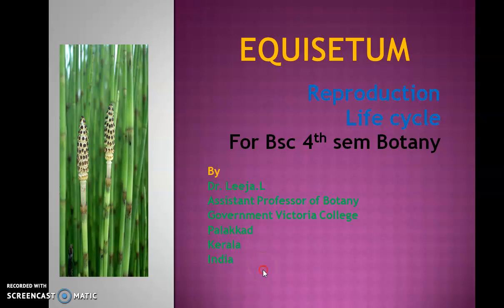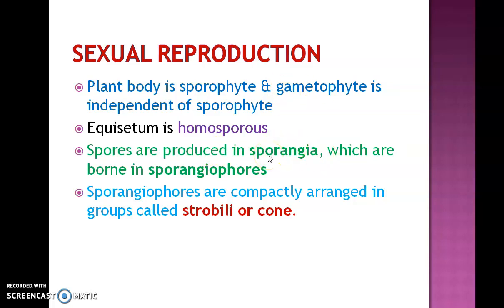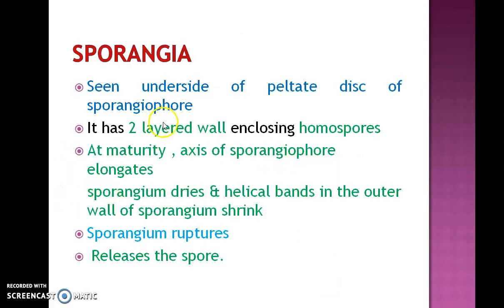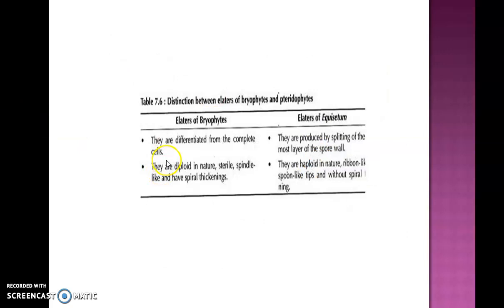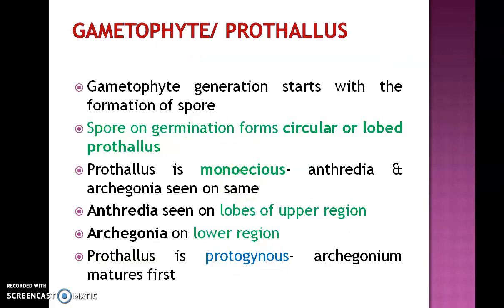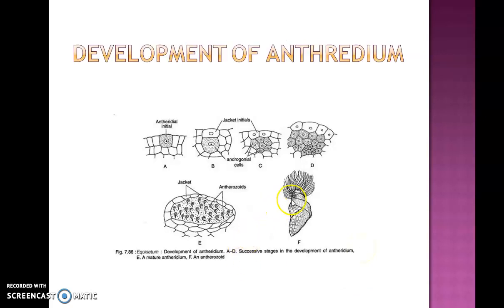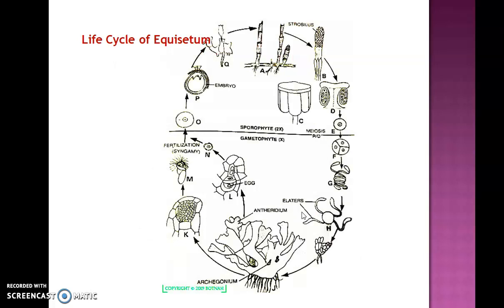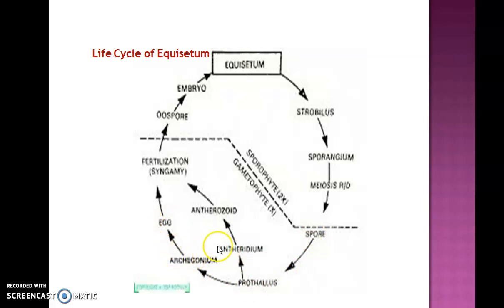Equisetum reproduction & Life cycle